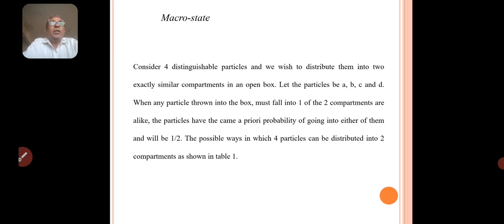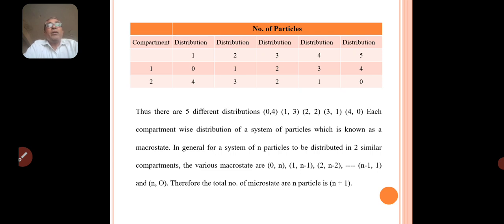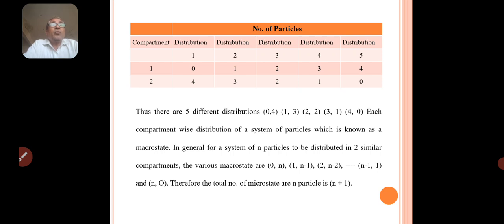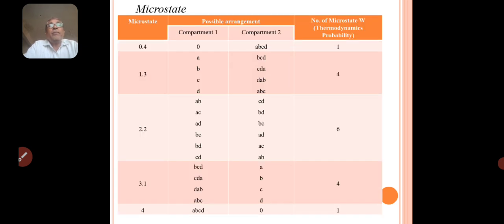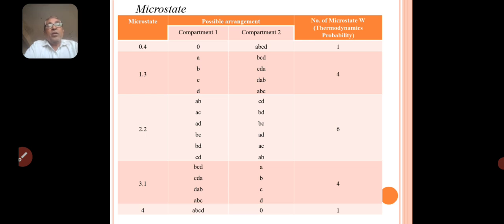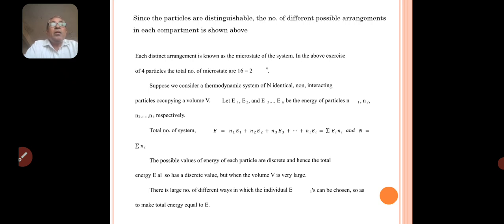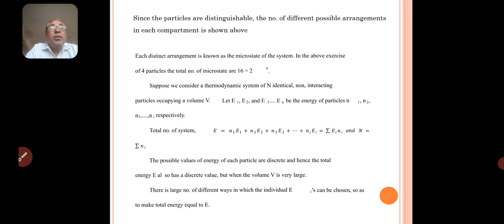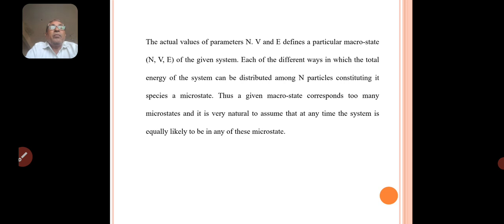microstate and macrostate